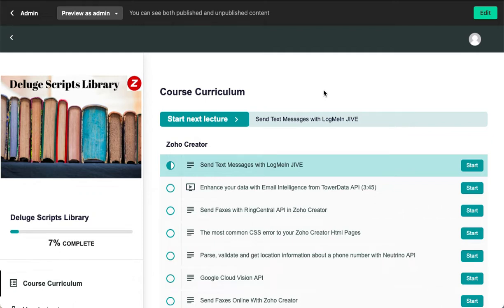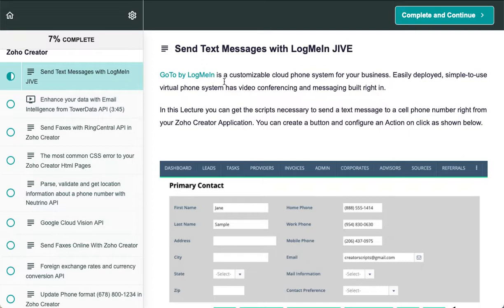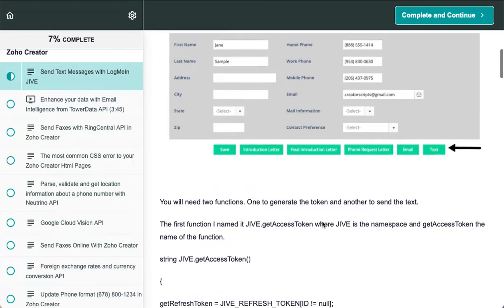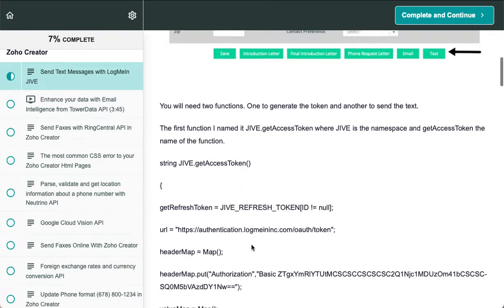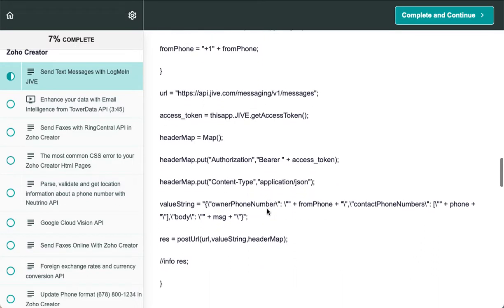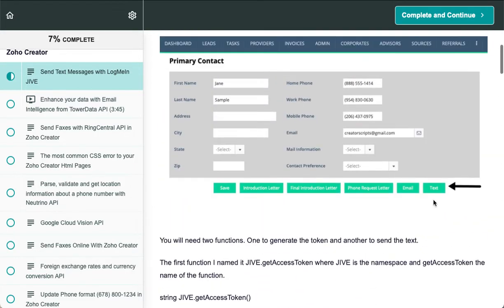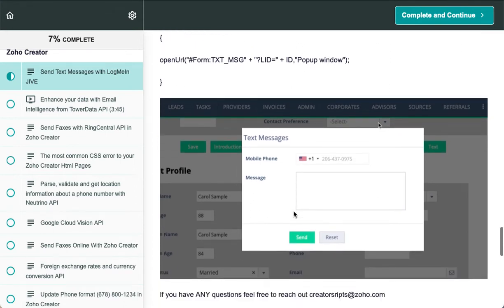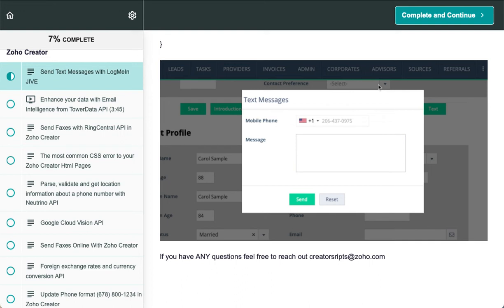New Deluge Script Available: Send Text Messages with LogMeIn JIVE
GoTo by LogMeIn is a customizable cloud phone system for your business. Easily deployed, the simple-to-use virtual phone system has video conferencing and messaging built right in.

In this Lecture, you can get the scripts necessary to send a text message to a cell phone number right from your Zoho Creator Application.